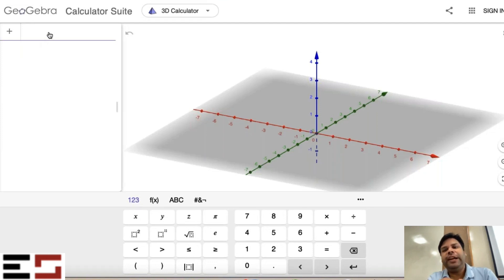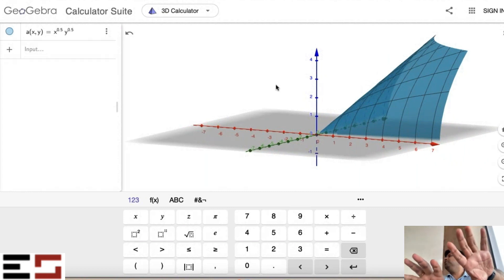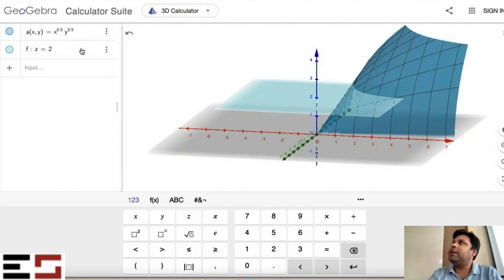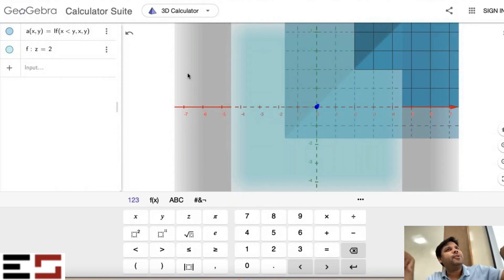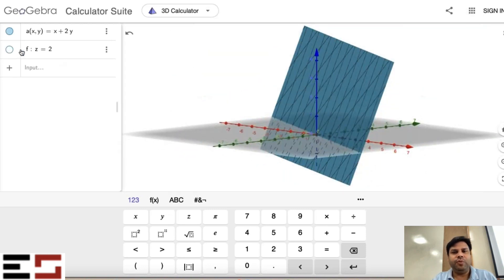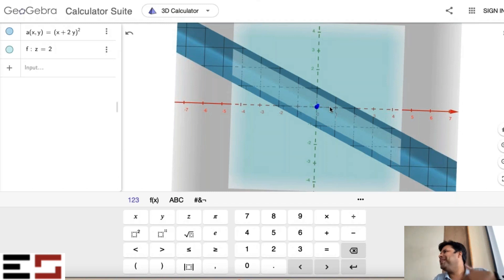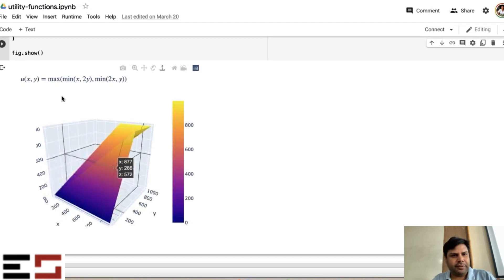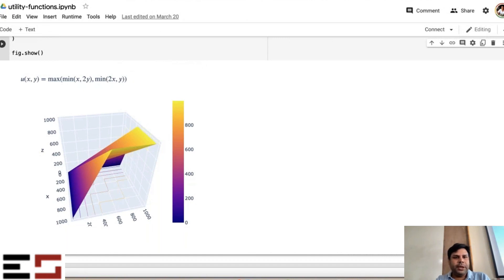LM1.2 - Concavity/Convexity of multi-variable functions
Functions discussed in this video are real-valued functions defined on the first quadrant R+ x R+. We have plotted (3-D) graphs of these functions using geogebra and python and then used these graphs to check for the concavity and convexity of different functions.